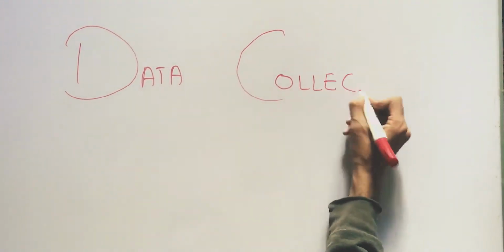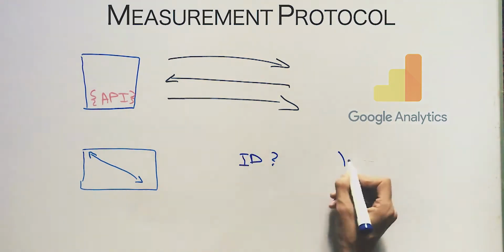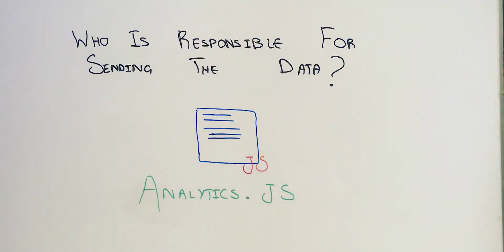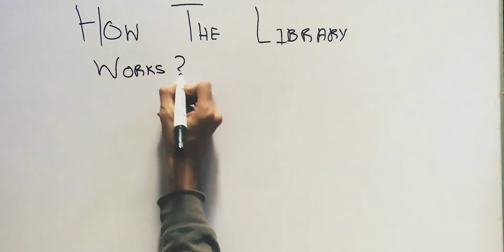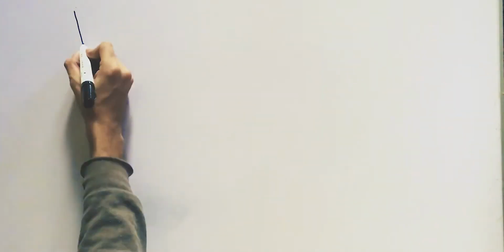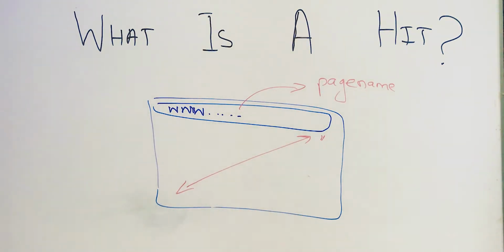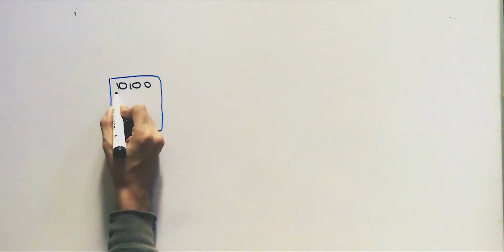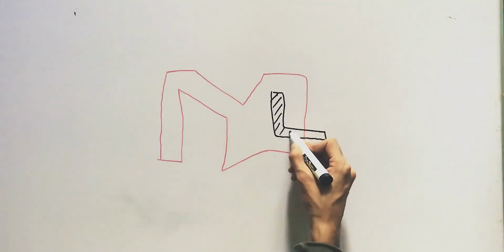How does Google Analytics collect data from your website?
We will discuss the process of Data Collection used by Google Analytics to send data from your website to its servers.

You will discover how the Analytics.js library works, how it sends data to Google using hits, and what kind of data it sends in each hit.